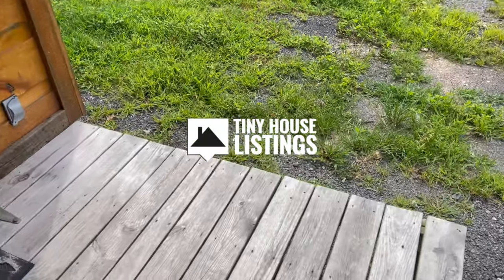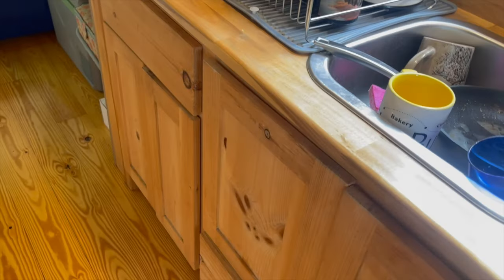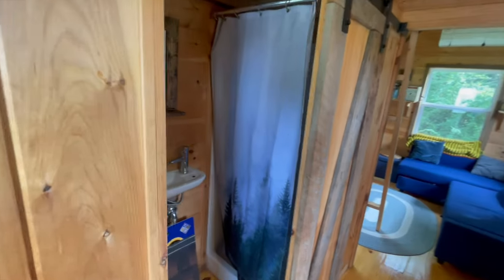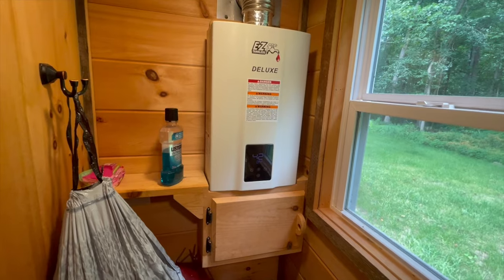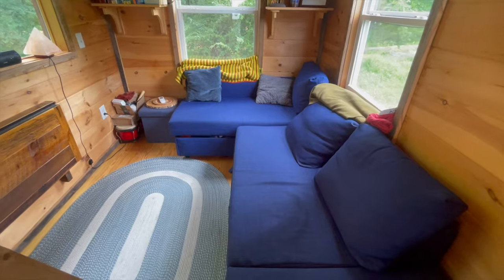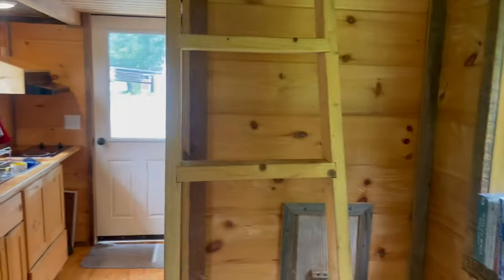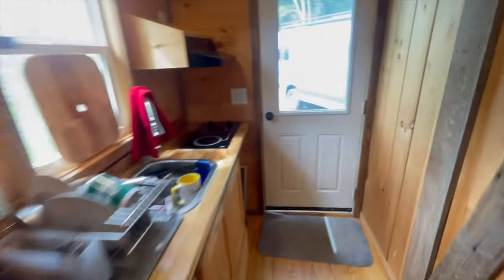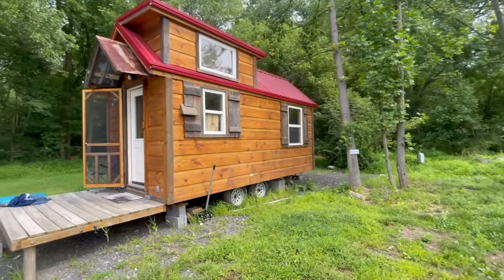Explore a Charming Certified Tiny House with Eco-Friendly Features!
Love this tiny house?

Welcome to a delightful certified tiny house that's designed for sustainable and minimalist living! Join us on a virtual tour as we step inside this charming home, showcasing its eco-friendly features and clever space utilization. Experience the cozy ambiance, clever storage solutions, and functional design that make this tiny house a perfect example of comfortable and mindful living. Get ready to be inspired by the possibilities of minimalist living in this inviting and thoughtfully crafted tiny home.